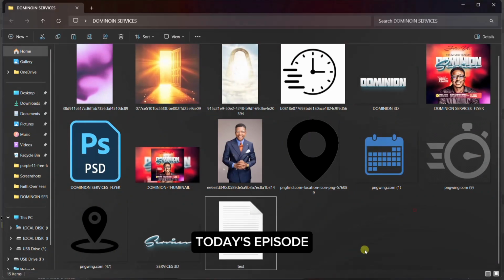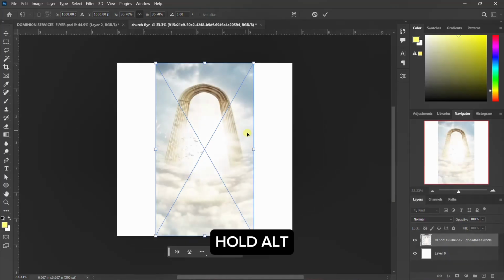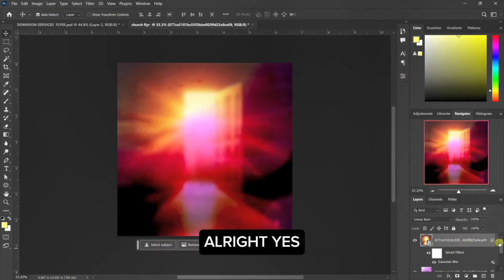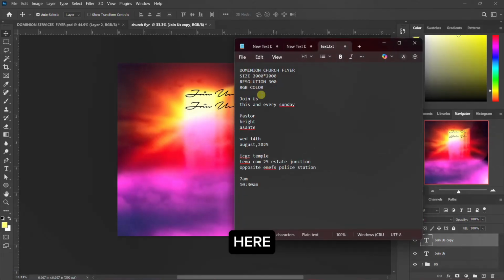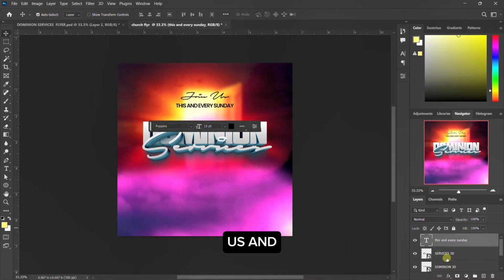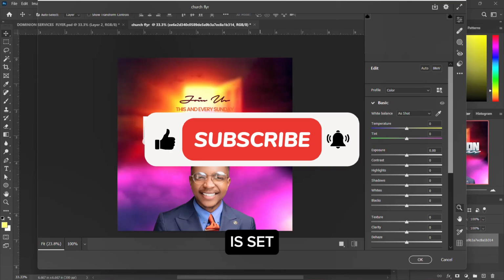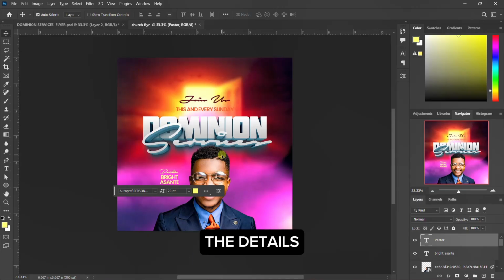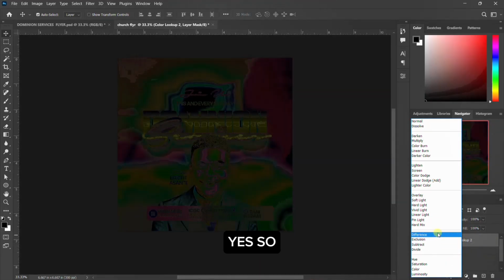How To Design Church Flyers Like A Pro A Step By Step Tutorials For Beginners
Design Church ⛪️ Flyer In Photoshop || Step By Step Tutorials

🕊️ CHURCH FLYER DESIGN FOR SALE – Photoshop Template Description
📂 File Type: PSD (Photoshop Document)
🖼️ Size: 4x6 inches (with 0.25 bleed) – Ready for print
📌 Color Mode: CMYK / 300 DPI
✂️ Fully Editable: Text, colors, and images
💡 Layered & Organized

TUTORIALS LESSION... 🔴🔴🔴
✅Design Plugin
✅Design Layout & Composition
✅Color Grading